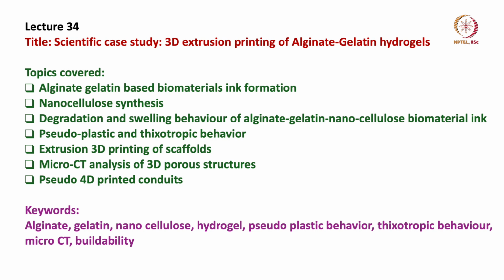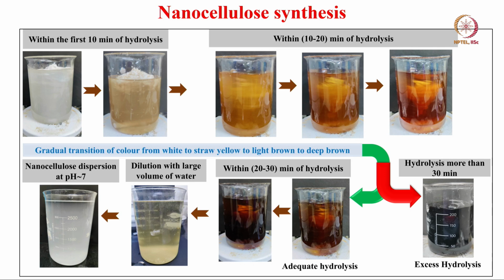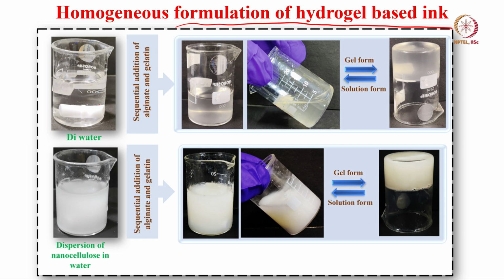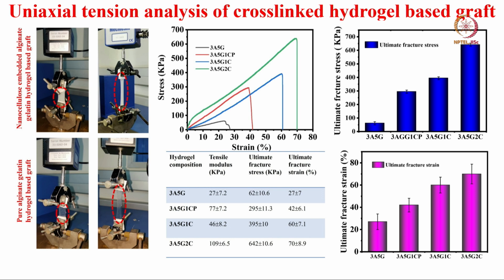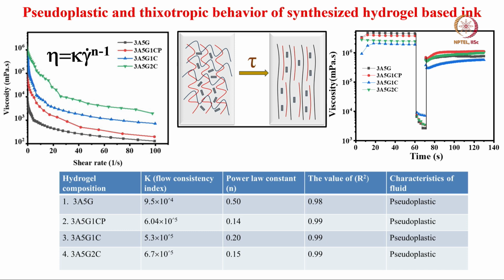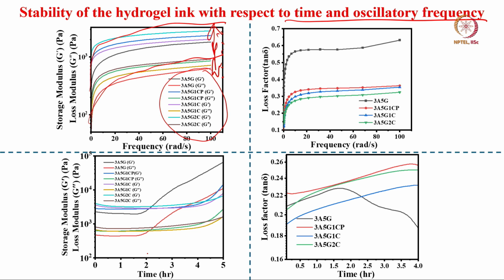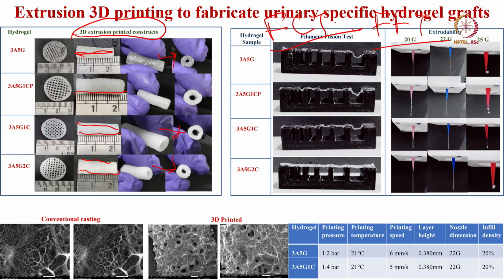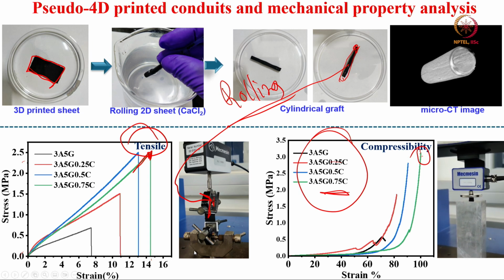Lec 34 Scientific case study: 3D extrusion printing of Alginate-Gelatin hydrogels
Alginate, gelatin, nano cellulose, hydrogel, pseudo plastic behavior, thixotropic behaviour, micro CT, buildability